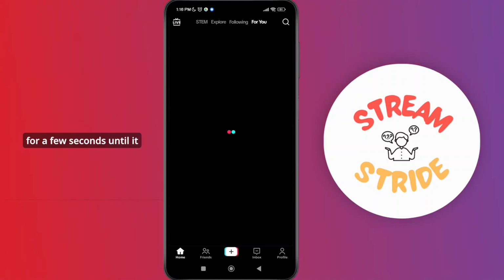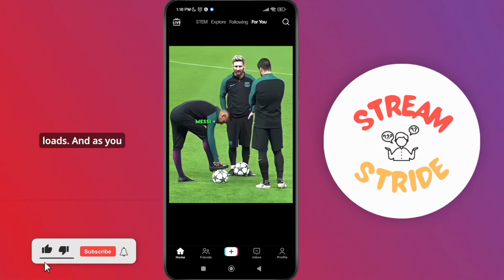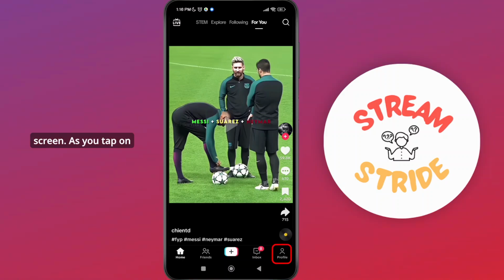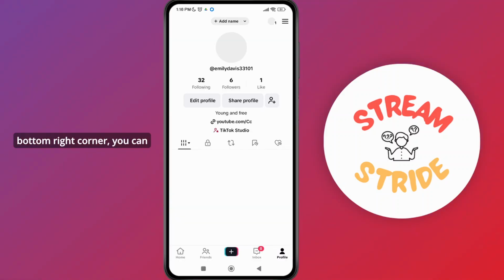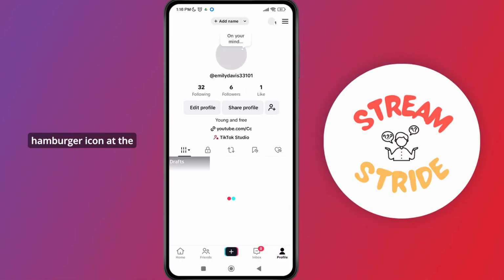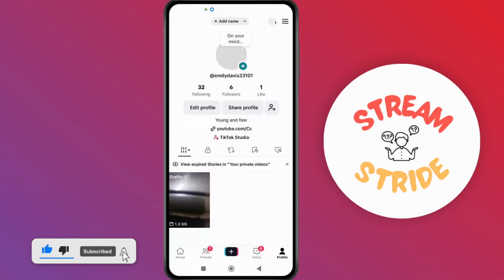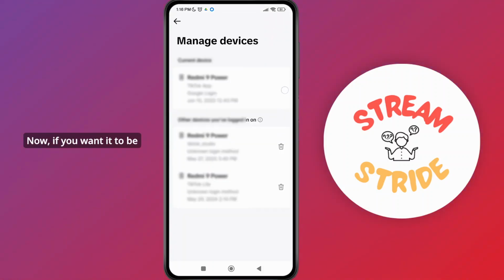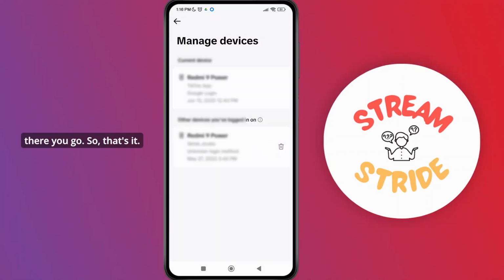HOW TO LOG OUT TIKTOK FROM OTHER DEVICES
Welcome to our step-by-step guide on "HOW TO LOG OUT TIKTOK FROM OTHER DEVICES"! If you think someone else might be using your TikTok account or you’ve logged in on another phone or tablet, this video is for you. We'll show you exactly how to log out of TikTok on all devices remotely, so you can keep your account secure. Whether you’ve lost your phone, switched devices, or just want to double-check where you're signed in, this guide will walk you through all the steps inside the TikTok app.

In this video, you’ll learn:

How to log out of TikTok on all other devices

How to check active TikTok sessions and devices

How to secure your TikTok account if you suspect unauthorized access

What to do if TikTok is logged in on another device

How to remove unknown devices from your TikTok account

TikTok privacy and security settings walkthrough